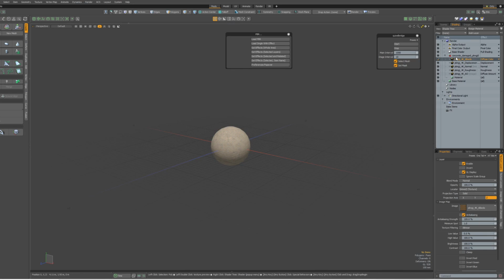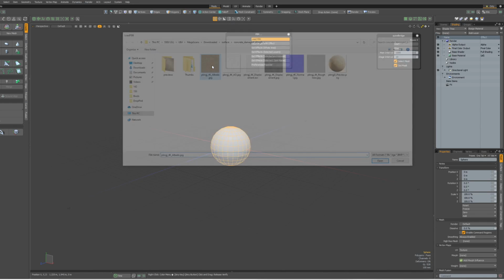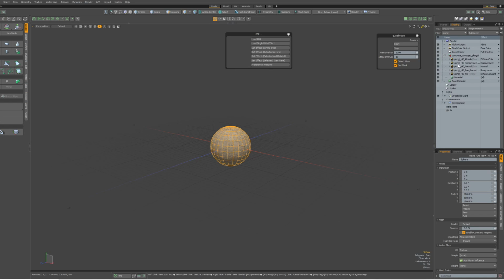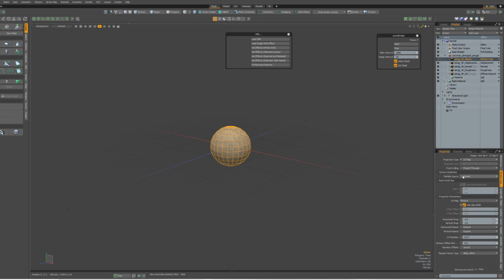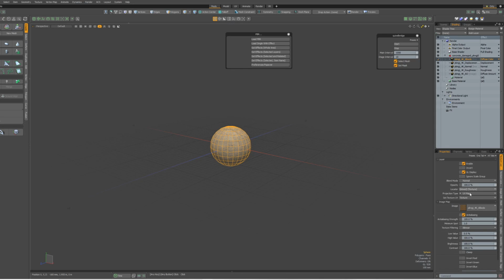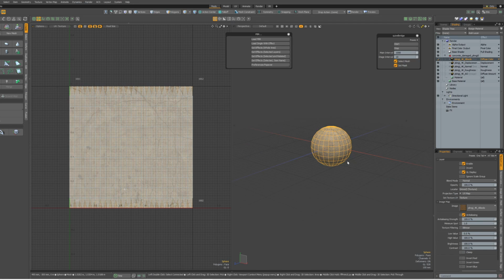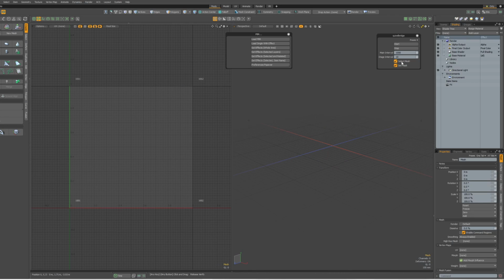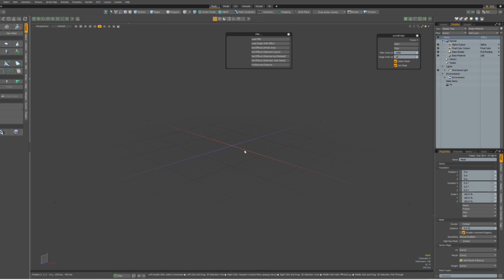Modo Quixel Bridge update - setting uv map and material mask.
Small update to the modo quixel bridge. It will now select the mesh before importing the materials, which sets the uv map, and also set the material item mask to the selected mesh.